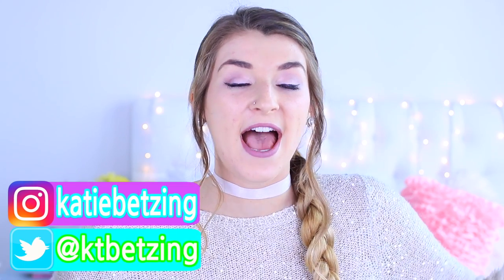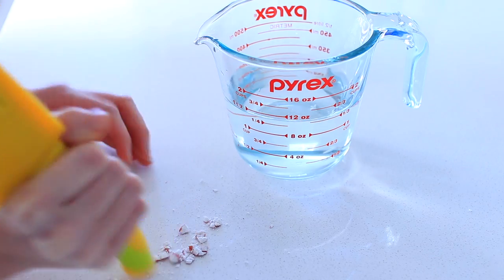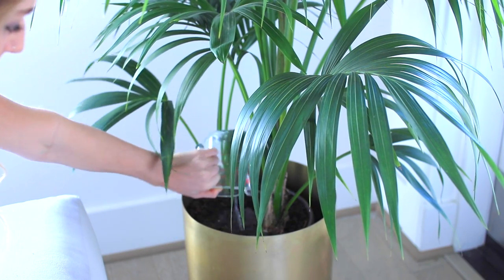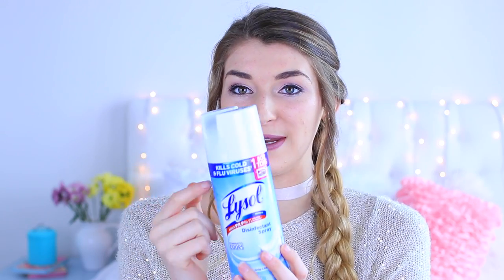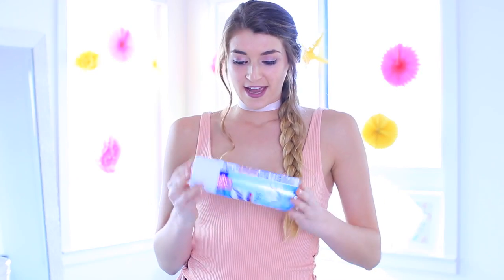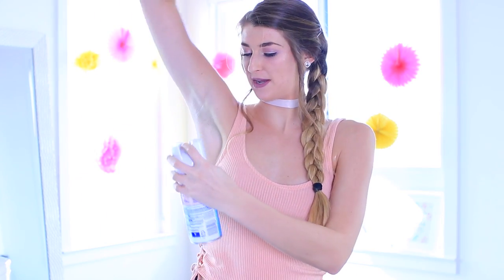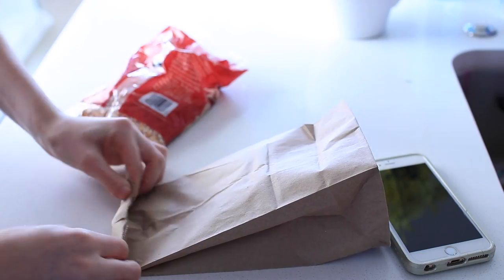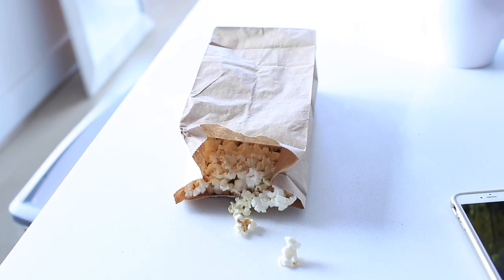10 Everyday Things You're Doing Wrong!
Things You Didn't know about Everyday Objects!
Hey babes. I hope you enjoyed this video. were getting so close to 600k ahhh if you see this comment "getkatieto600k" lol I love you guys so much and hope you have an amazing day xoxo, Katie B.

Sunset 1425 N Cherokee Ave